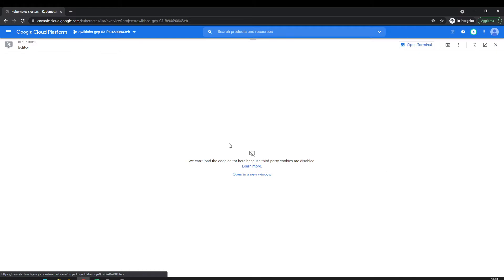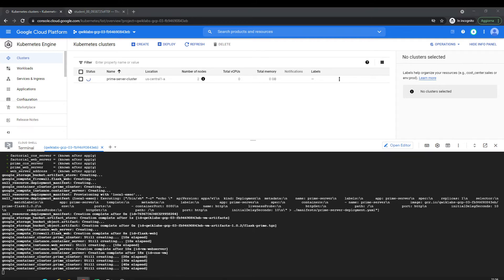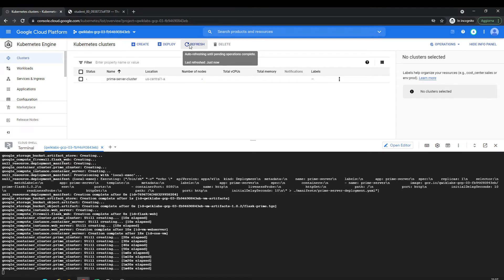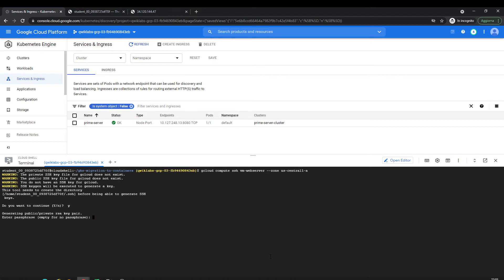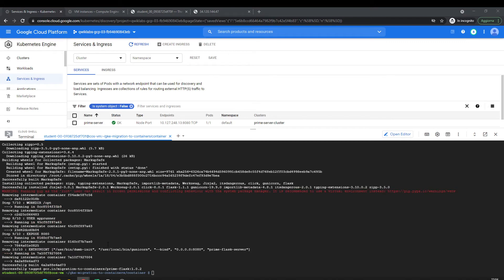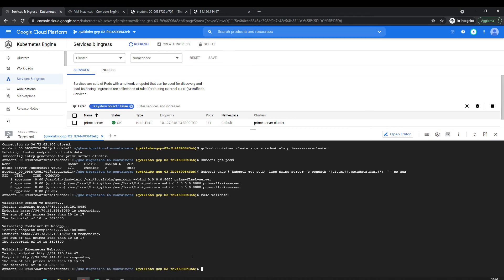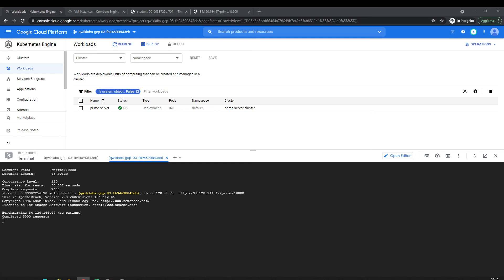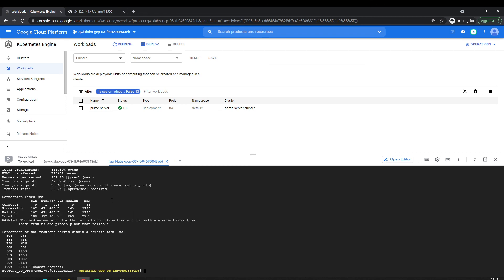Google Cloud Platform: Migrating to Kubernetes